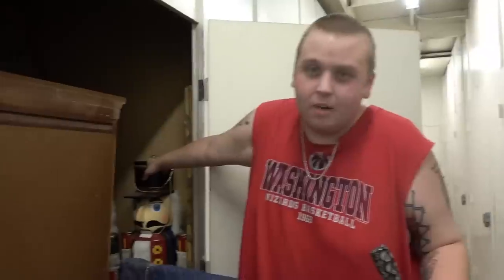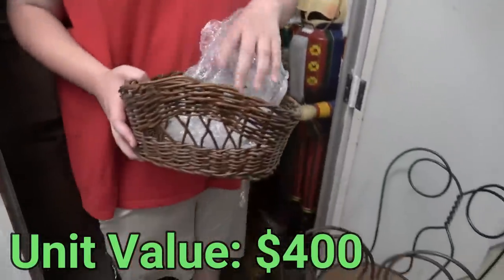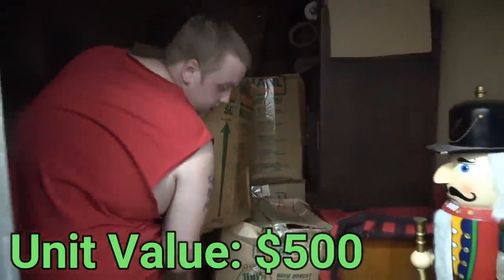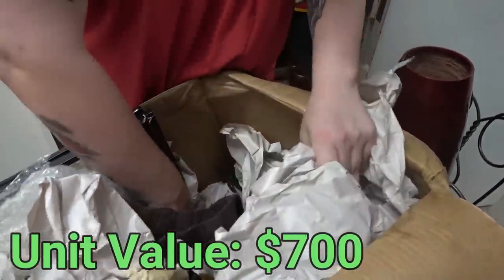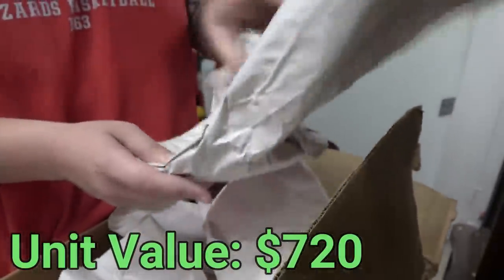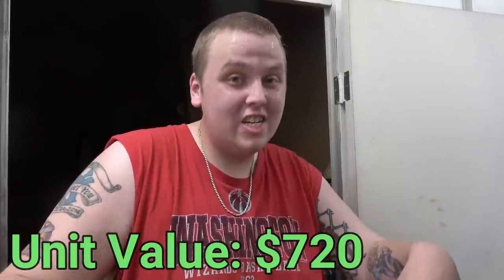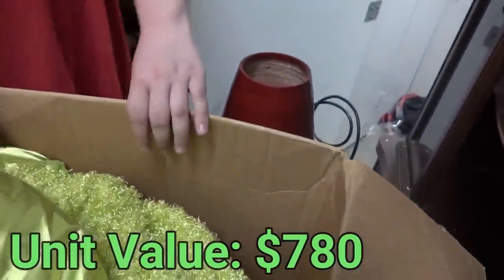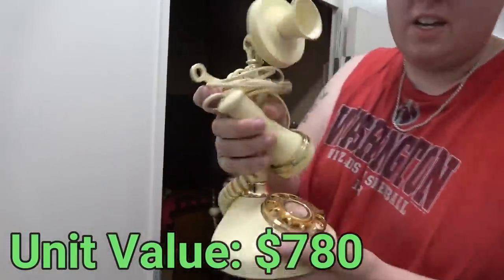We Paid $1,200 For This Storage Unit FULL OF MONEY! I Bought an Abandoned Storage Unit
We Paid $1,200 For This Storage Unit FULL OF MONEY! I Bought an Abandoned Storage Unit! This abandoned storage unit we bought at the storage auction has epic storage unit finds inside! The storage unit finds should create a massive profit margin that's significantly higher than our initial $1,200 investment! What do you think the total profit on this storage unit will be?